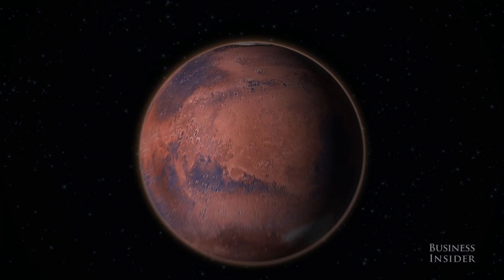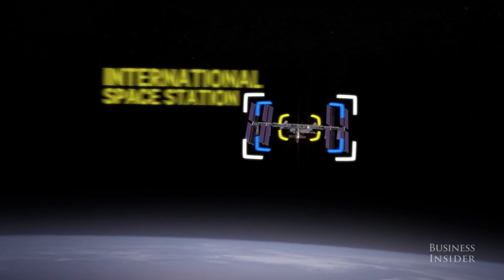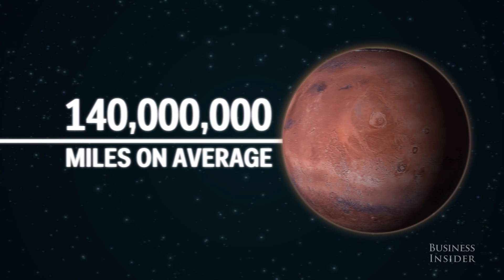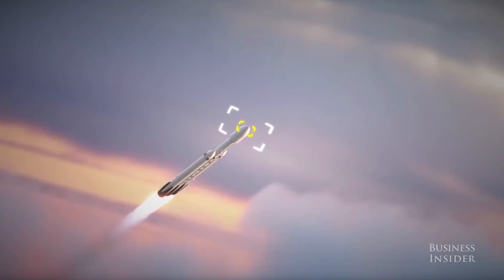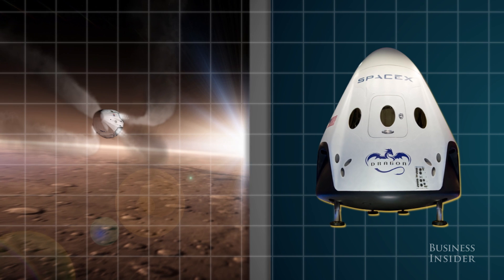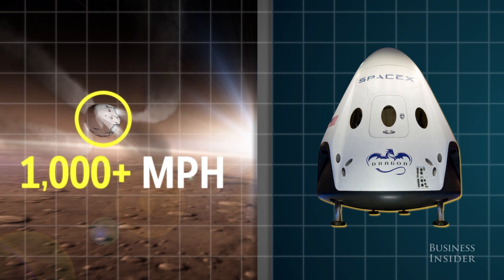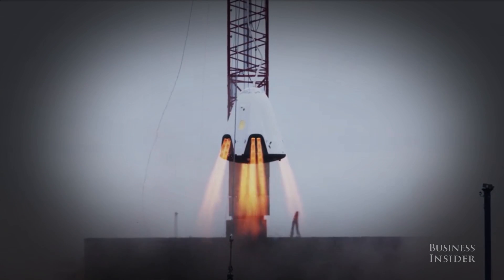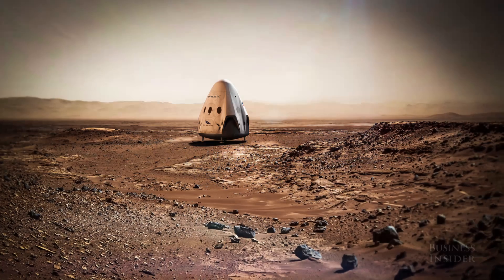How SpaceX Plans To Land On Mars In 2018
Elon Musk's private company SpaceX has big plans to usher in a new era of reusable rockets that could send the first humans to Mars and return them home. Here's how the company plans to land on the Red Planet as soon as 2018.